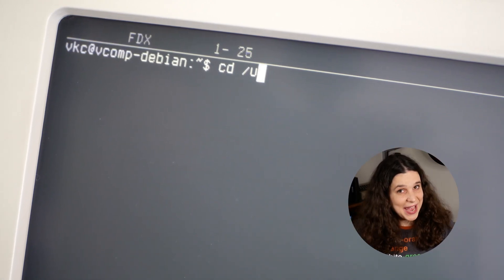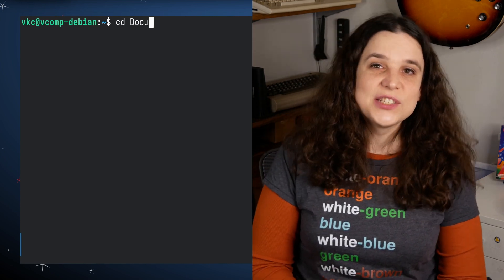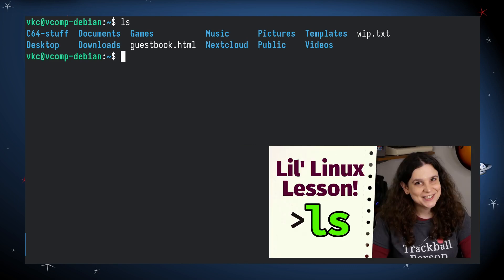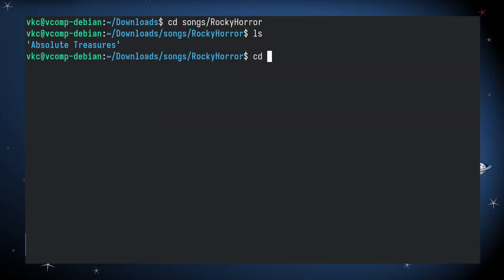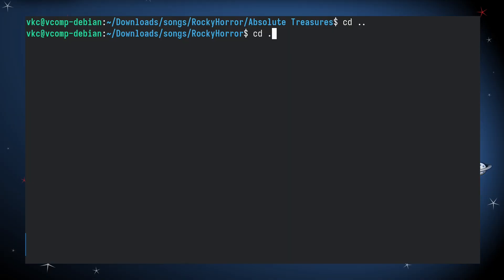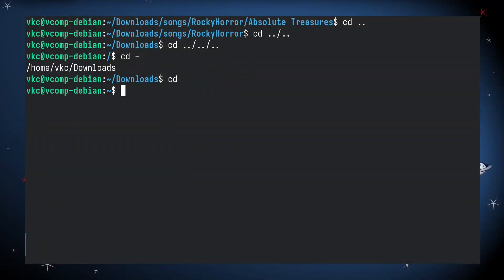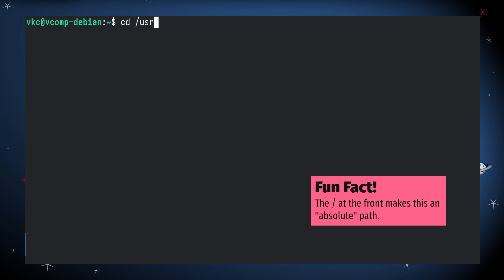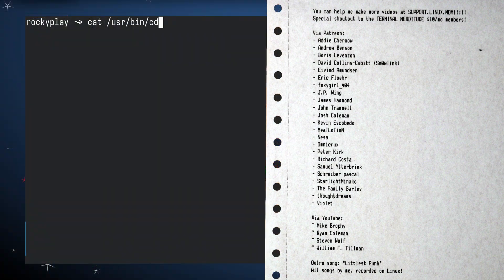There's more to learn about the "cd" command. Lil' Linux Lesson!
The "cd" command, "change directory", is a critical part of navigating in a Linux or UNIX based system.

In today's Lil' Linux Lesson, we'll dive into the cd command, some intermediate usage bits, and then speculate about some POSIX reasons why certain choices were made. We'll span the gamut from beginner to advanced in one video. I hope you enjoy!

Chapters and whatnot:
0:00 How well do YOU know the cd command?
0:14 What does the cd command actually do?
0:51 Basic usage of the cd command on Linux
2:01 Going up the directory tree with the cd command
2:34 Going to a previous directory with the cd command
2:51 Navigating back to the home directory using cd
3:05 Navigating to absolute paths with the cd command
3:31 Want to know more about the cd command? Use the man builtins page!
3:42 Why isn't there a manpage for cd?